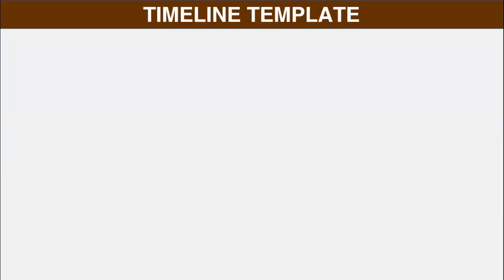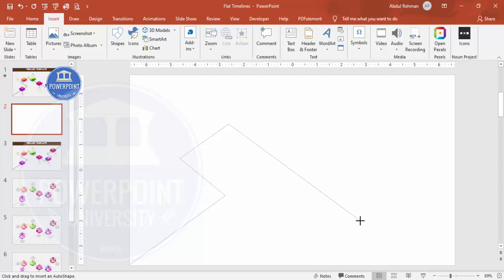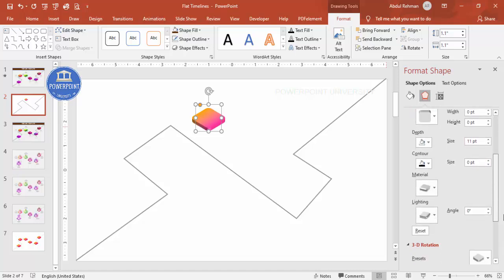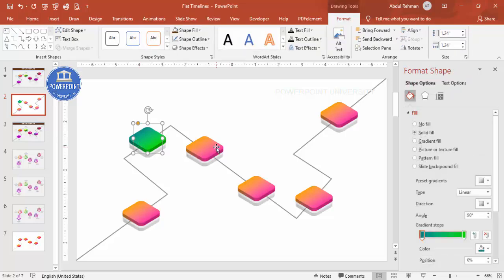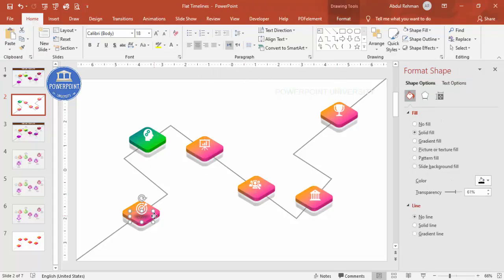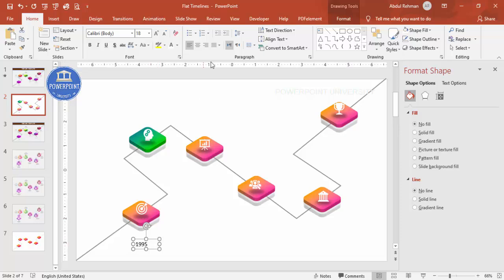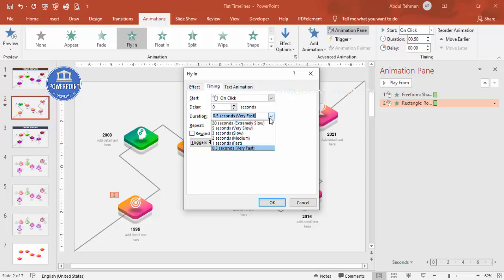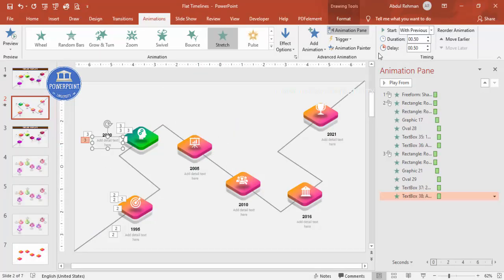Timeline Infographic Slide with 6 Steps in PowerPoint